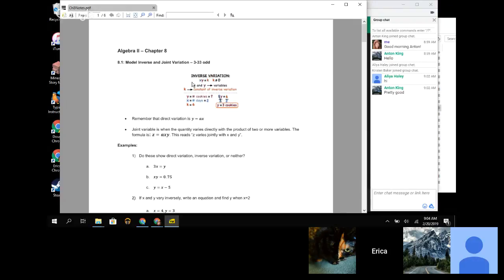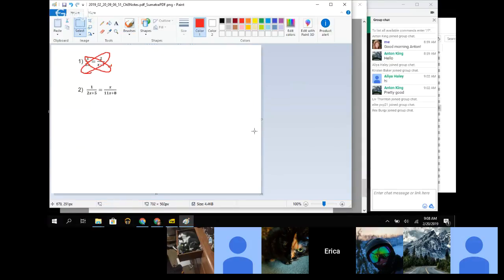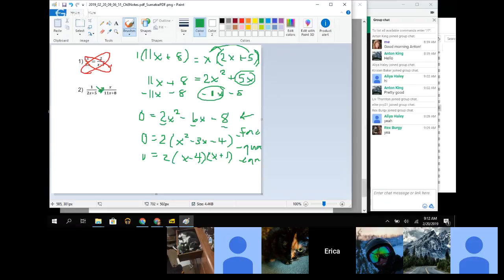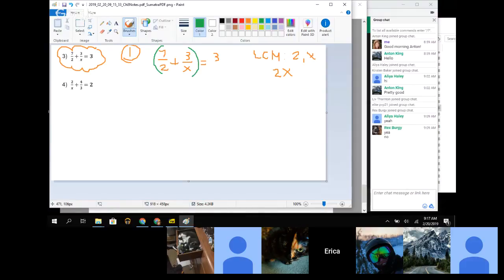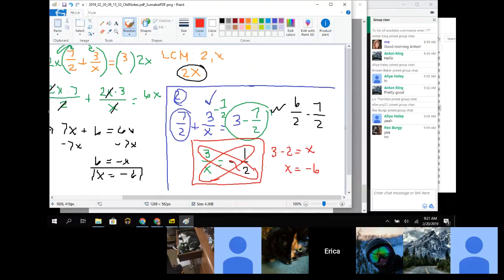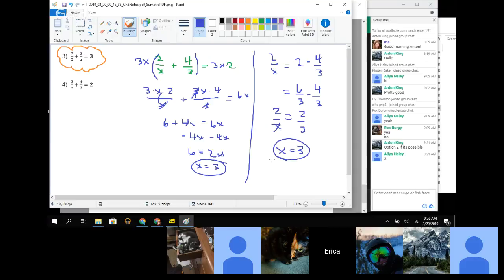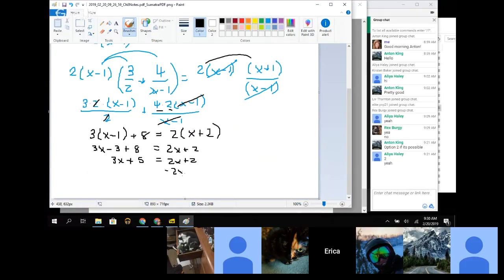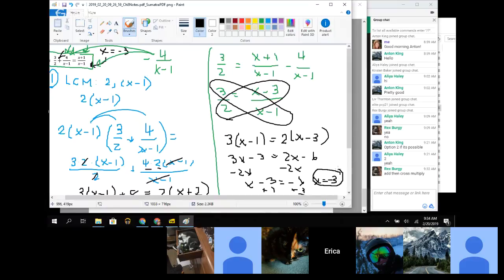Algebra II - 2.20.19